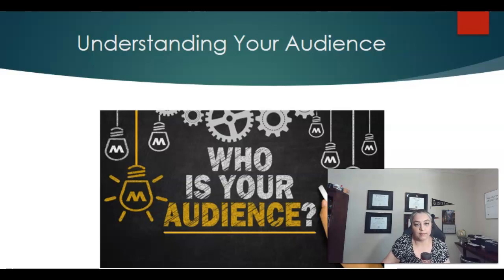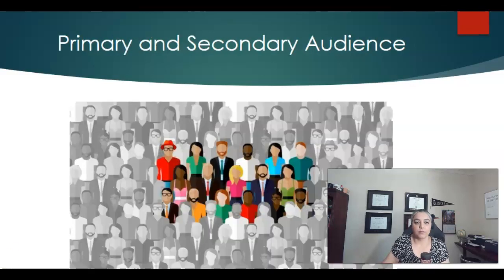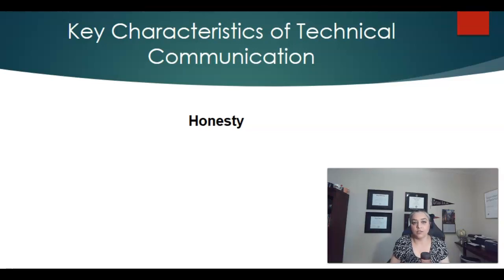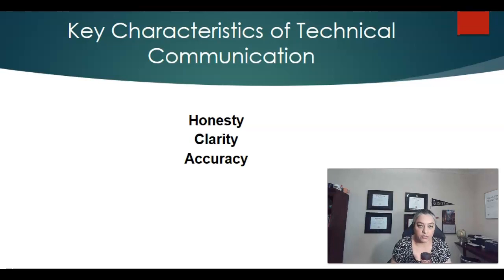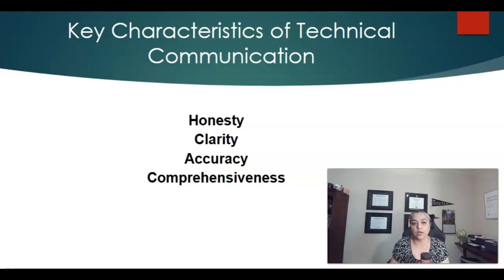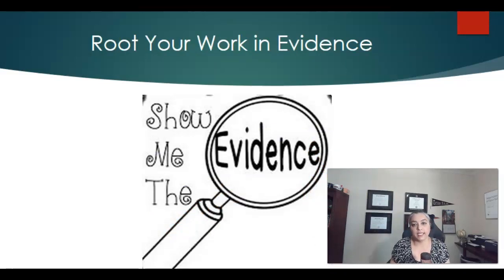Introduction to Technical Communication (PV)